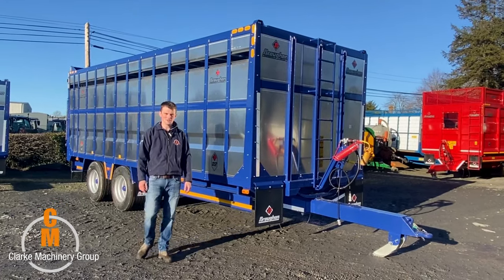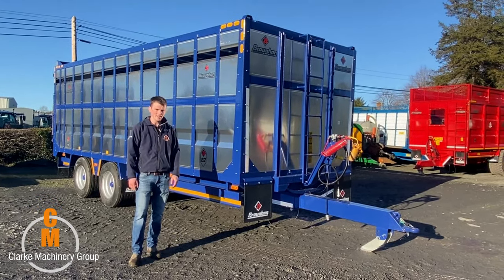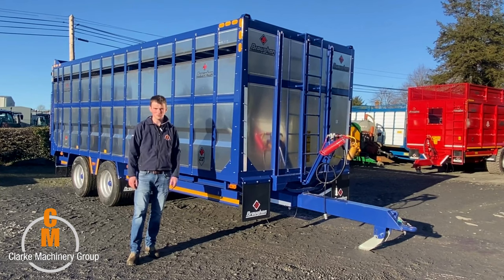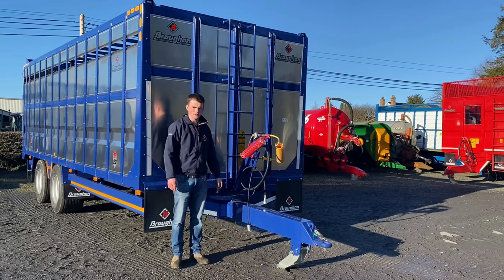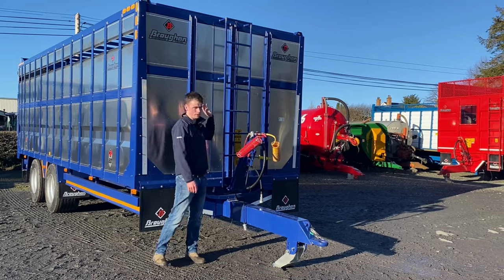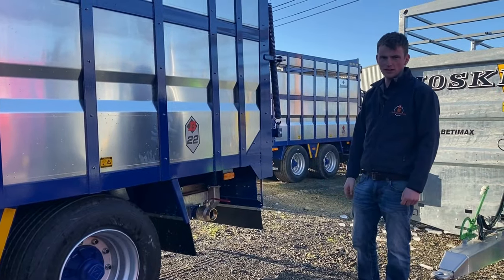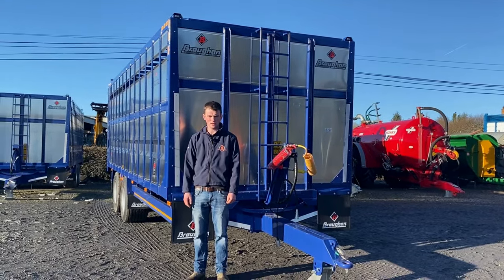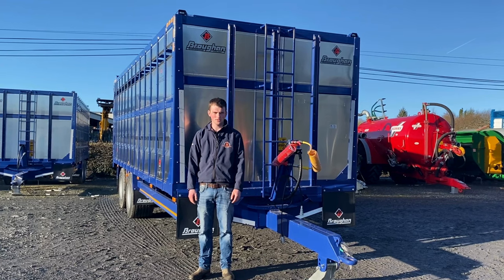Trailer Thursday -Broughan 22ft Cattle Trailer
Jason talks through the specifications on this Broughan 22ft Cattle Trailer .
There are many options available in the Broughan trailer range , contact Jason in sales if you want more information . 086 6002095 call or whatsapp.

Follow the link below to see more in the Broughan range.